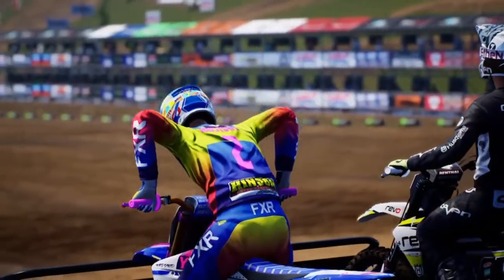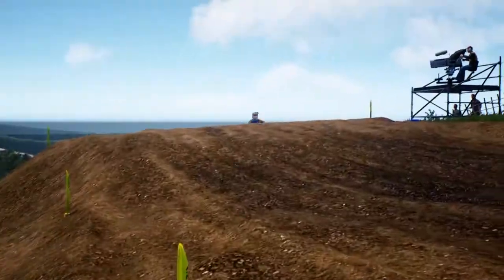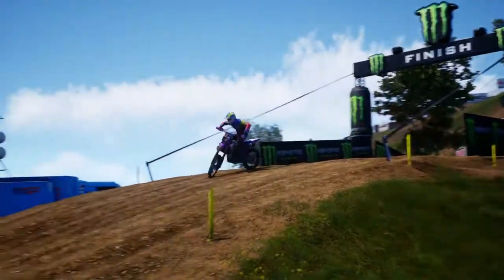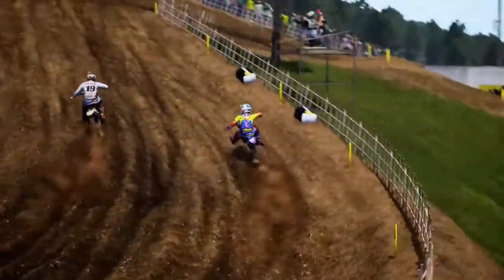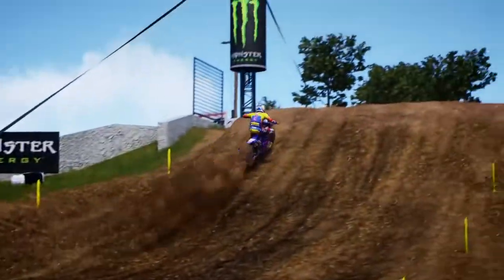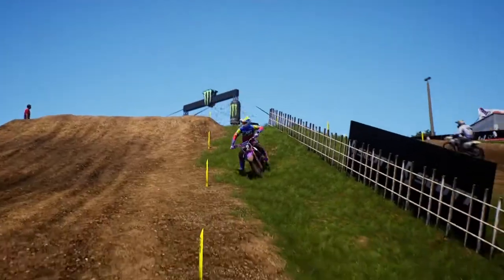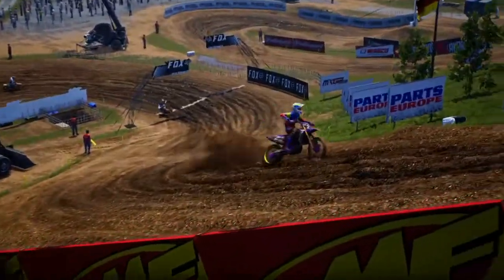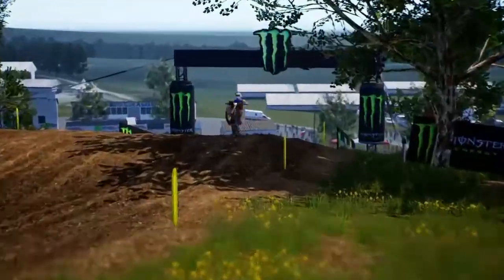MXGP MX2 2nd Moto France with commentary